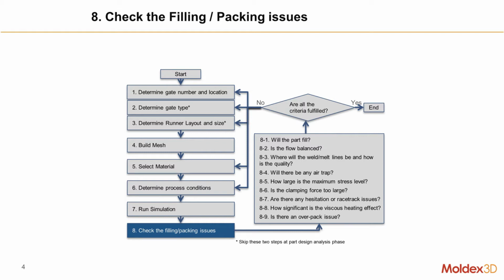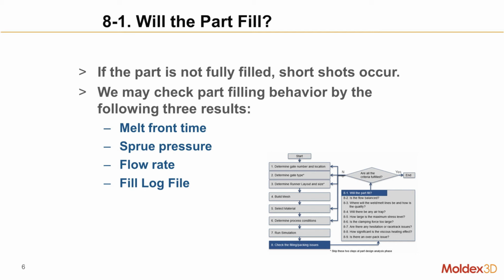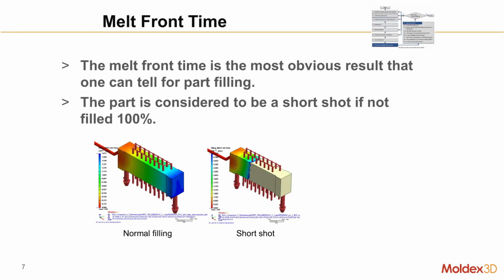Tips & Tricks: Part 2 - Fill & Pack Results Interpretation｜Intro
Moldex3D Webinar2021｜Tips & Tricks: Part 2 - Fill & Pack Results Interpretation｜Intro
Would you like to learn the Tips and Tricks of interpreting the results of Filling and Packing in Moldex3D? We have organized two webinars to give you a full experience! In the webinars, we will take you on a ride to go over some of the fundamental concepts of injection molding simulation and also the result interpretation in the Filling and Packing phase in Moldex3D.

Webinar highlights:
- How to determine number of gates and their location
- Runner layout and size
- Understand shear heating effects
- Result interpretation at end of Fill and Pack
- Tips and tricks of result interpretation